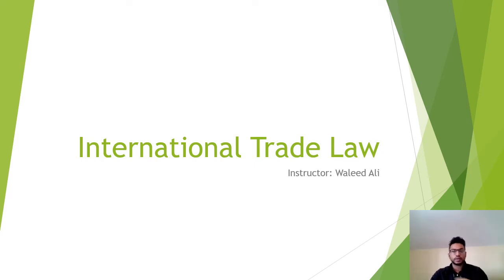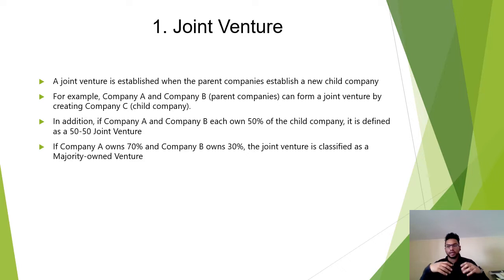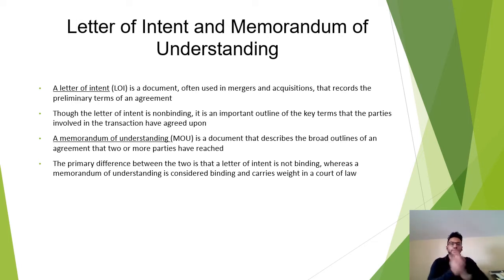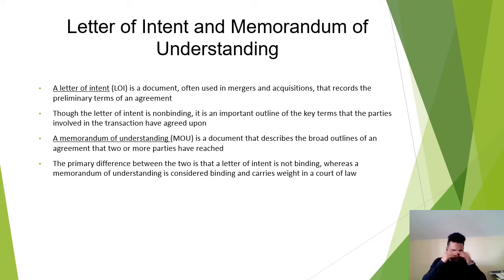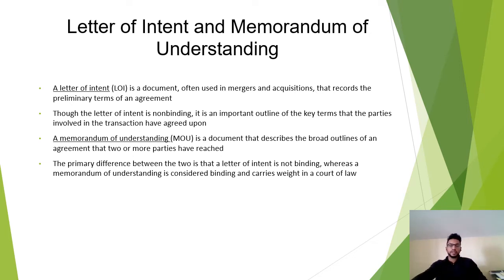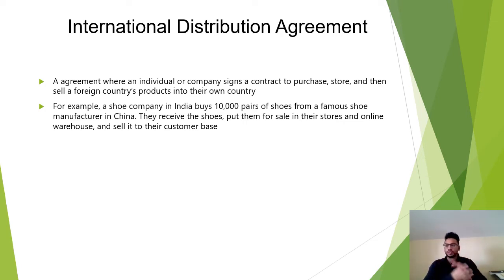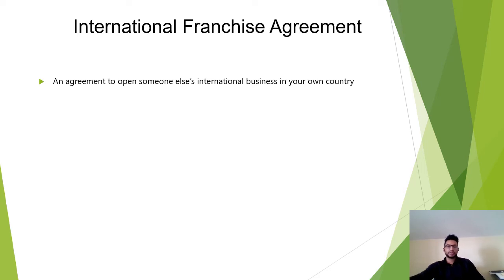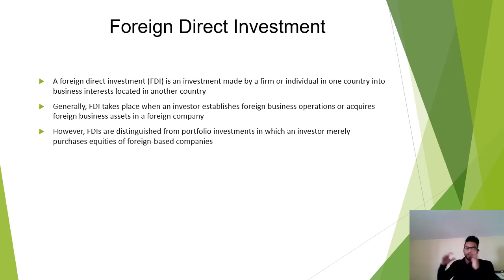ITL Class 5 Slides